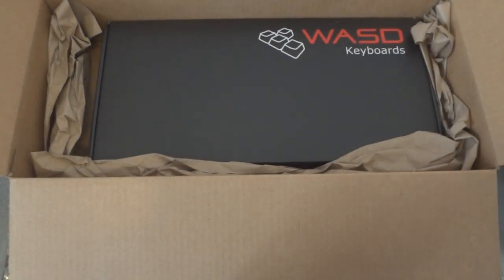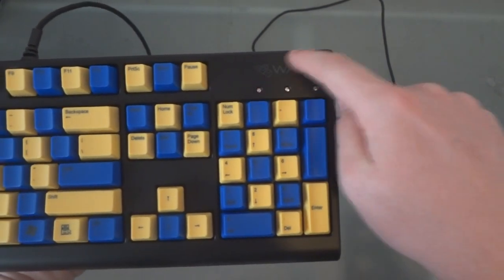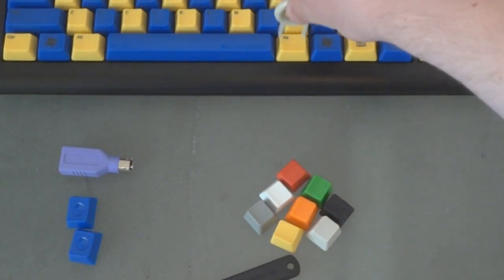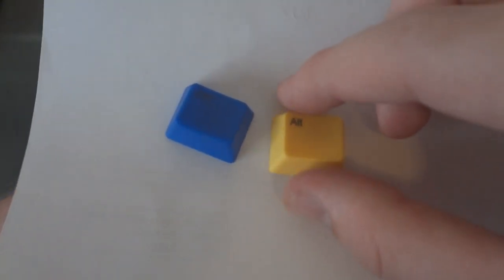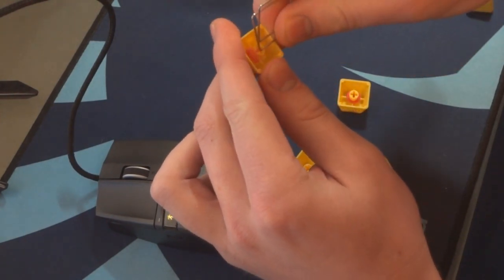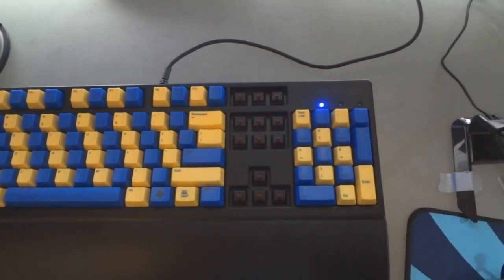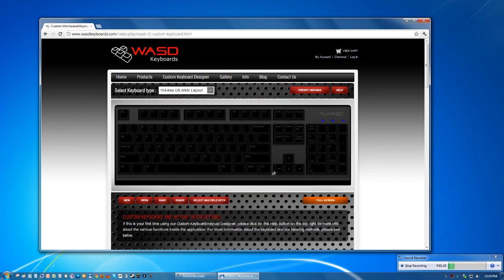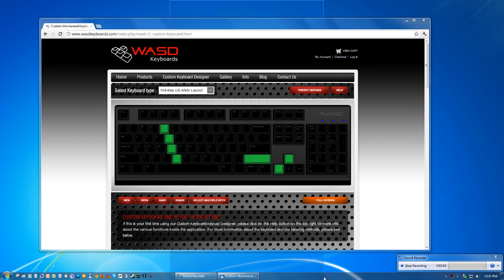WASD v1 Keyboard Detailed Unboxing and Overview (Cherry MX Brown)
Here is a detailed look at WASD's keyboard, with an insight into what accessories and options are available regarding customization in function and appearance.

Please visit WASD if you are considering purchasing a mechanical keyboard!